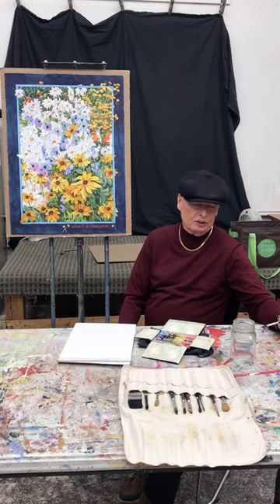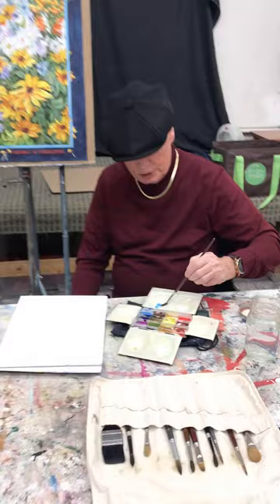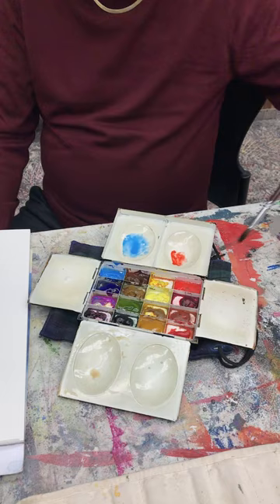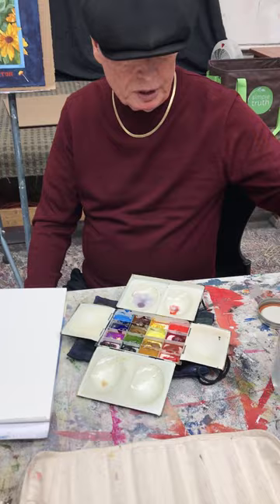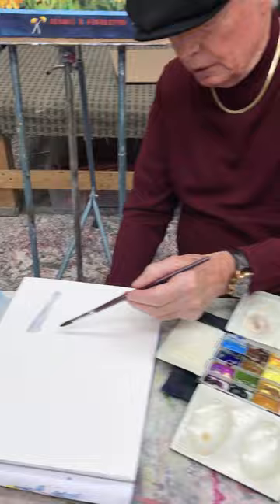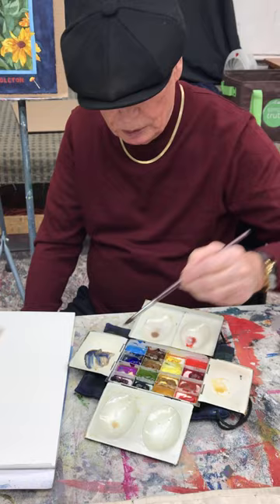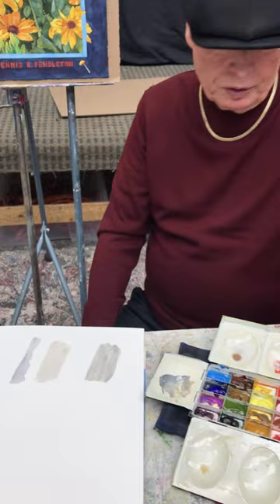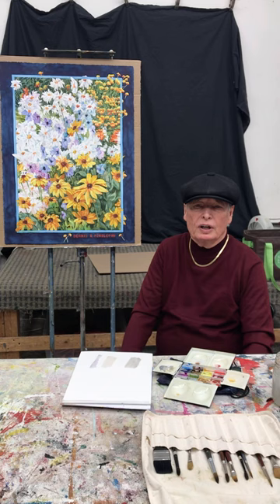Watercolor Quick Tip - Mixing Grays with Artist Dennis Pendleton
I was taught to mix my grays in watercolor rather than buying them. That way I can control the temperature of the color, whether it’s a warm gray or a cool gray. In this video, I show you how I mix my grays.

Grays are used to show off the other colors in your painting, so it’s important to learn how to mix them.